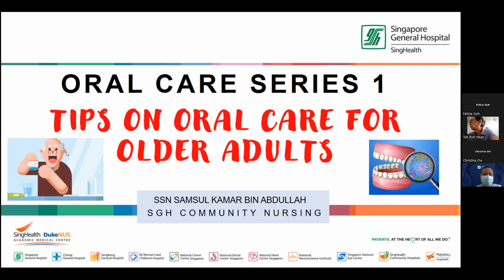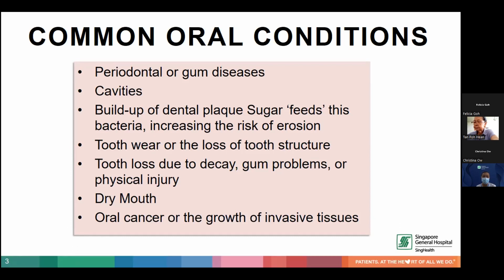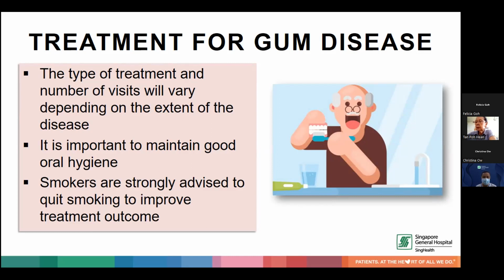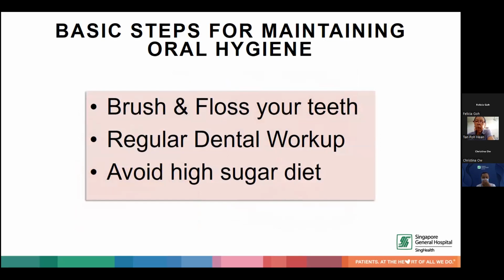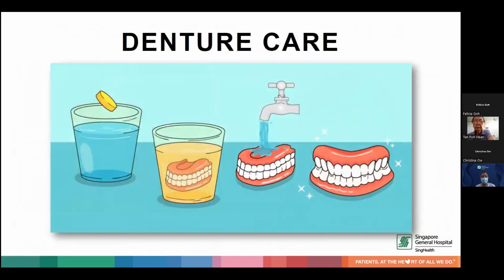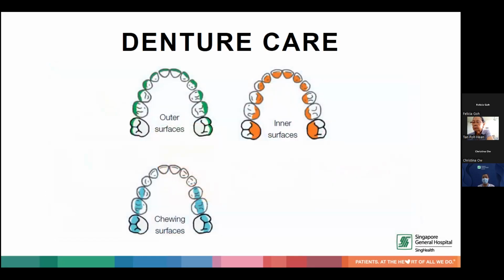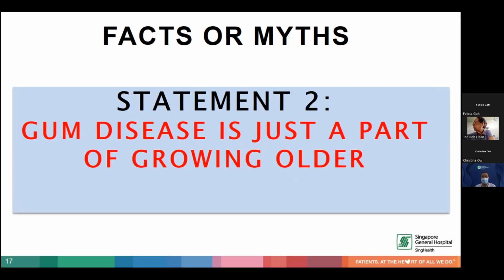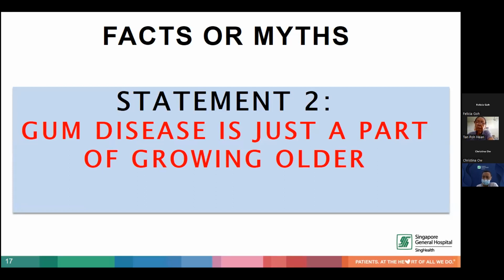SGH Virtual Health Talk (Broadcasted 23rd May 2022) [Oral hygiene & Dental care for senior]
Virtual Health Talk by Singapore General Hospital Community Nurses for seniors
Oral hygiene & Dental care for senior - English